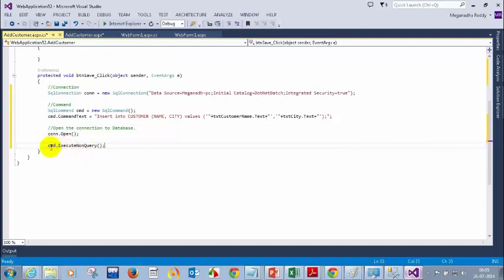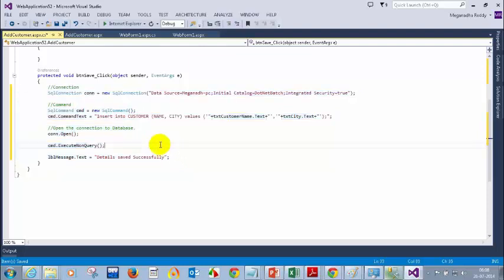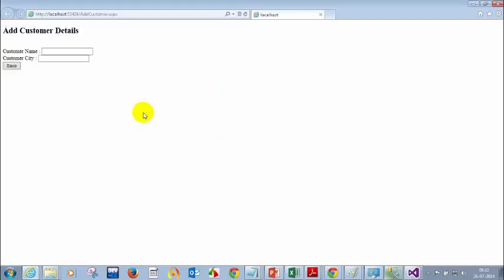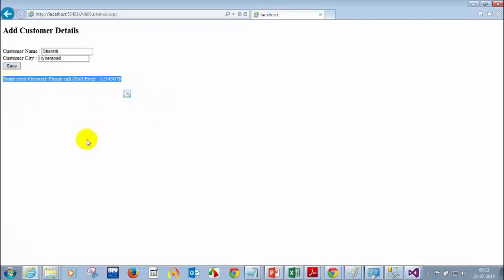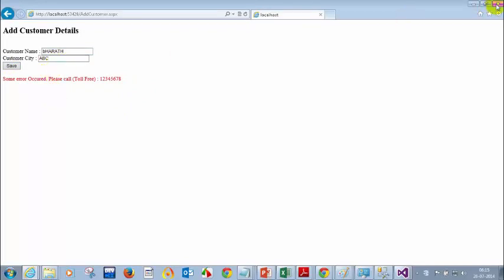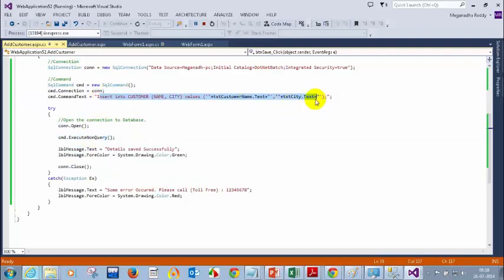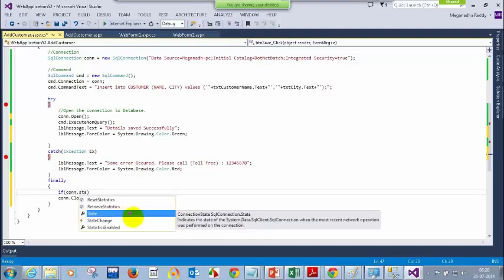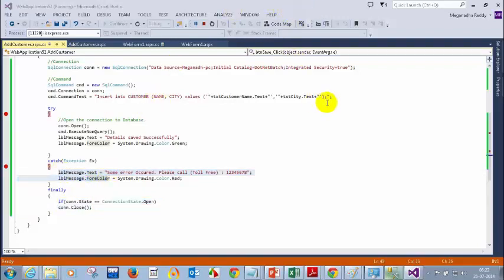.Net training videos | .Net online training | best course .Net training from H2kinfosys